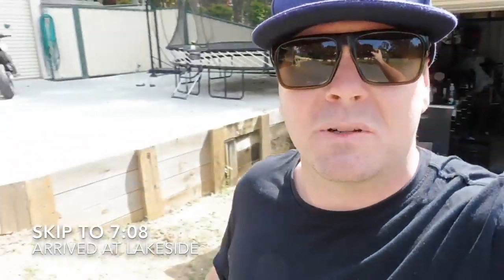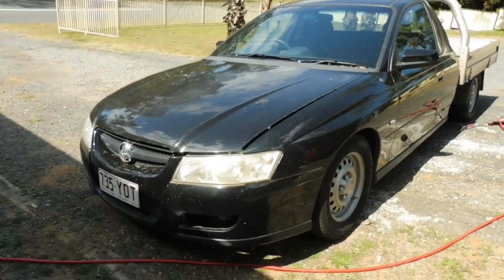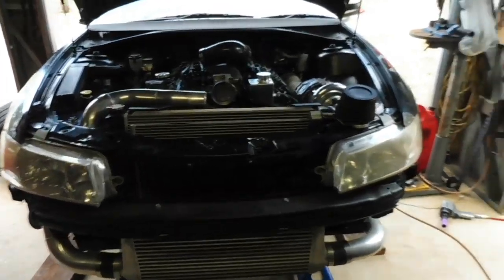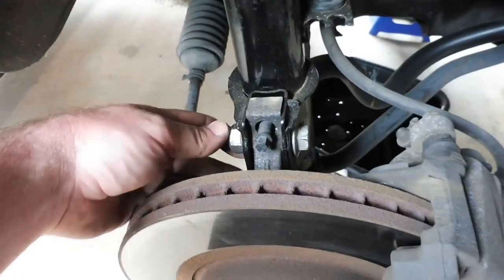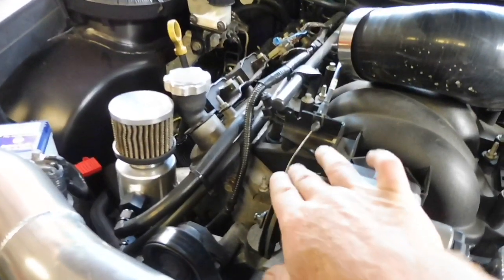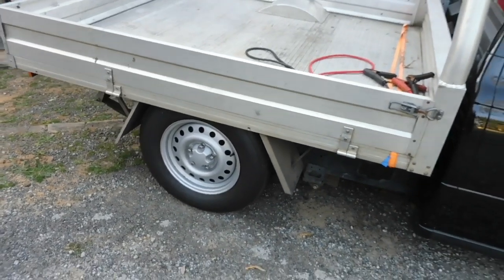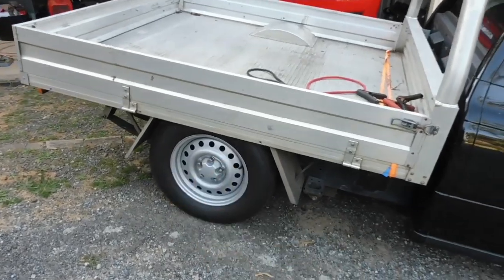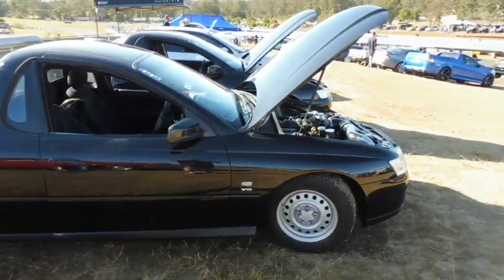Lakeside raceway cruise Father’s Day 2019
We prep the work Ute tonner and take it to lakeside to see what it can do . Such a fun day